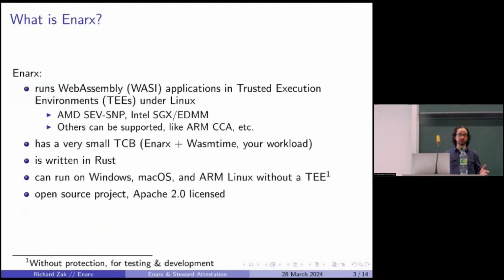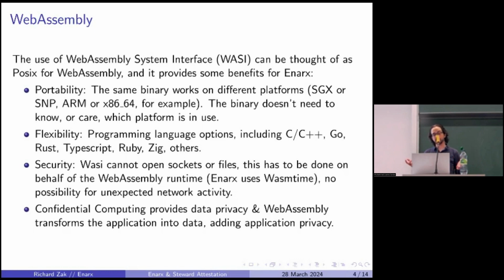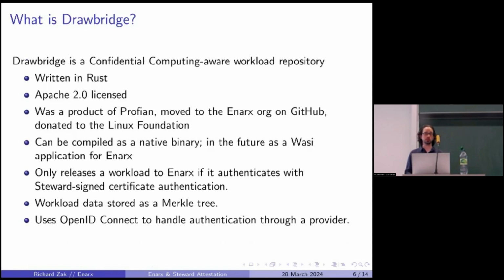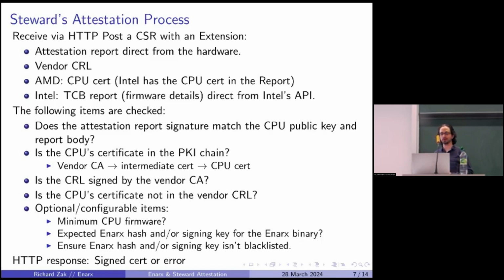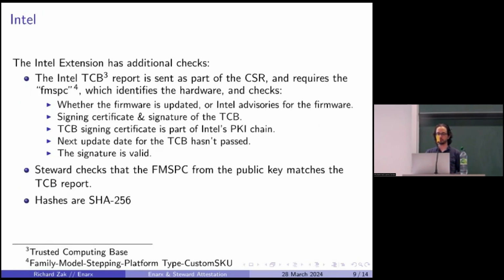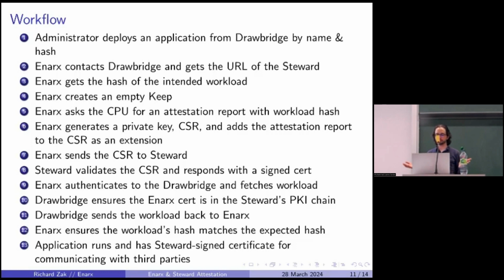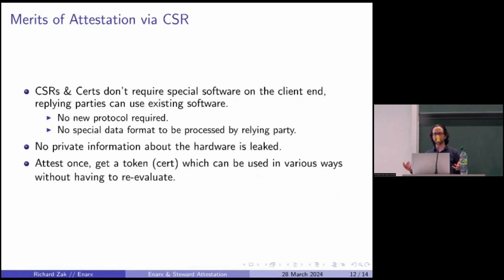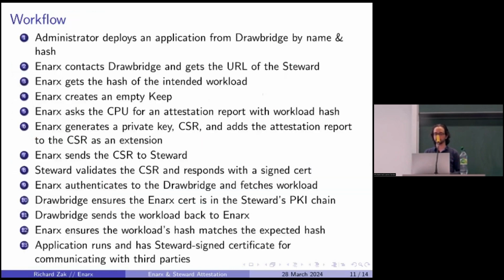Enarx attestation validation with Steward. Richard Zak (Enarx maintainer, USA)